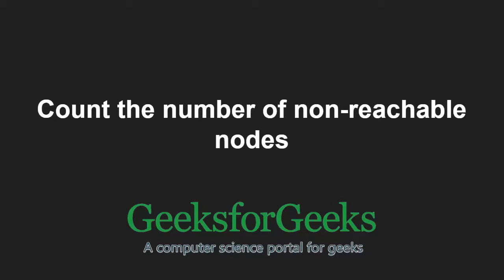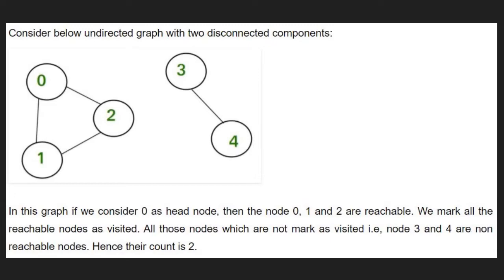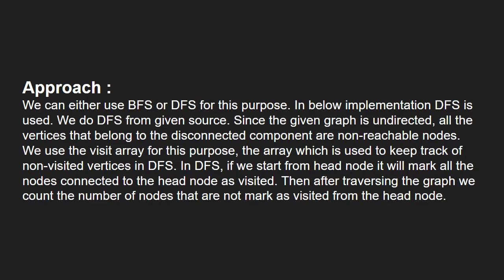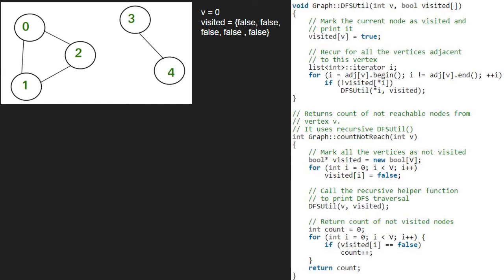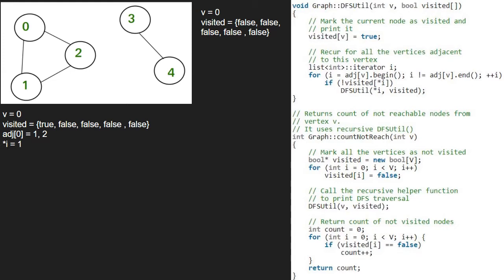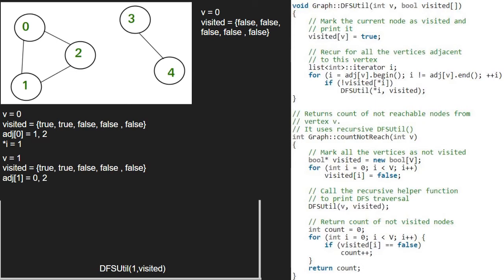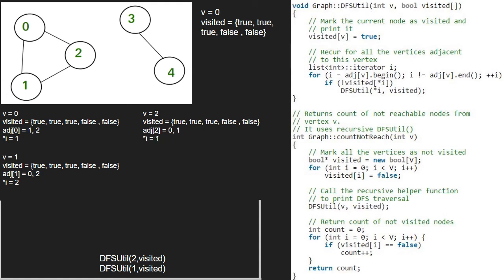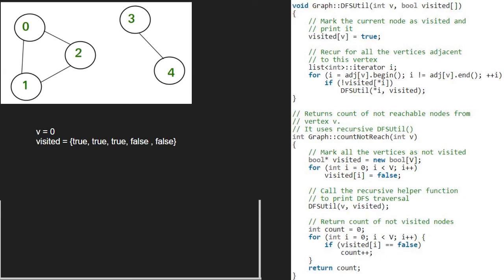Count the number of non-reachable nodes | GeeksforGeeks